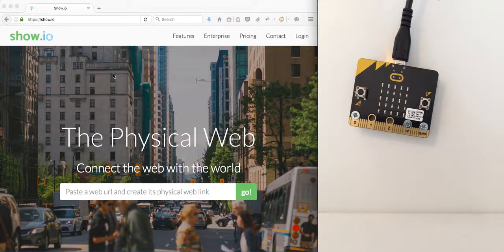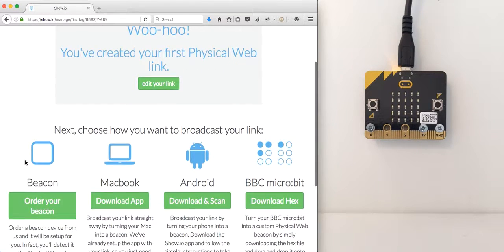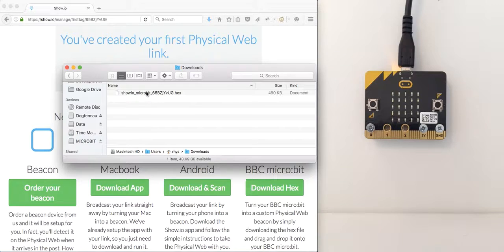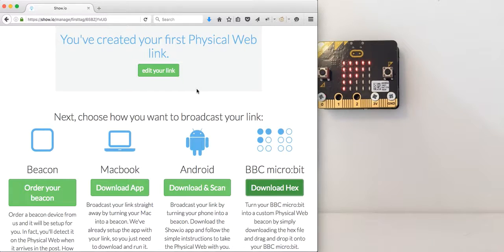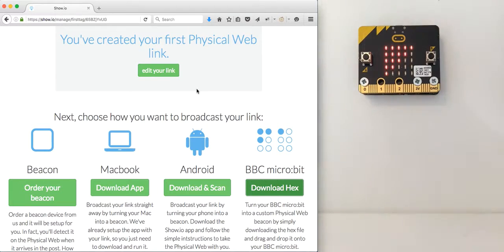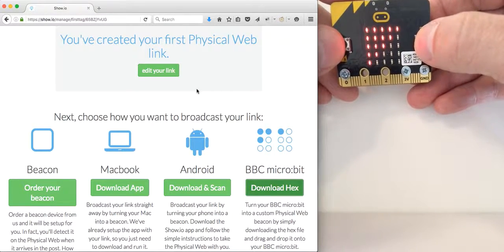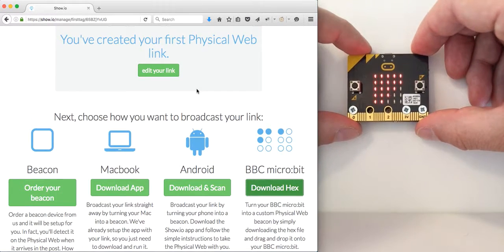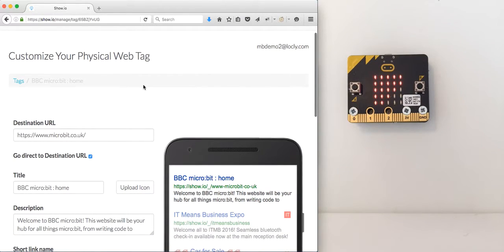Transmit a Physical Web URL from a BBC micro:bit beacon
Introducing Show.io - the easy way of creating, managing and transmitting Physical Web urls to those who are nearby.

This video shows how quickly you can set up a Physical Web beacon and configure a device for its transmission. With Show.io you can use a range of devices, from a dedicated physical beacon,  your Mac or Android phone, as well as the BBC micro:bit which this video demonstrates.